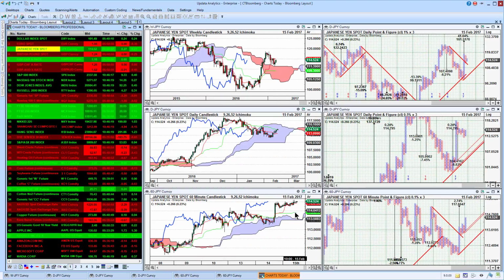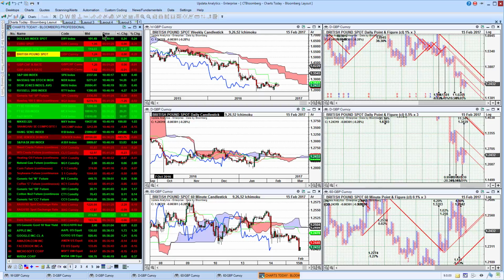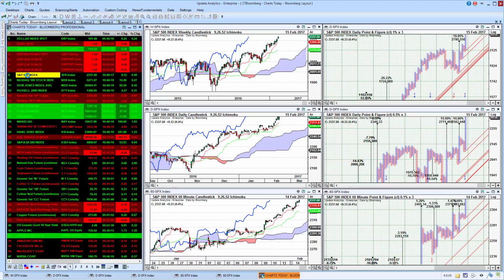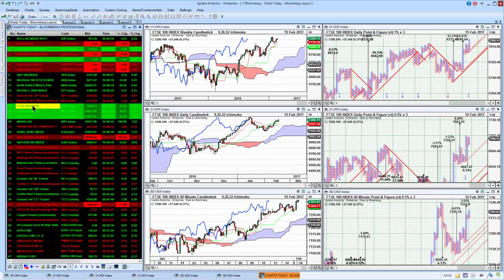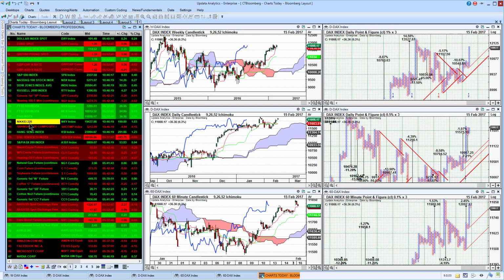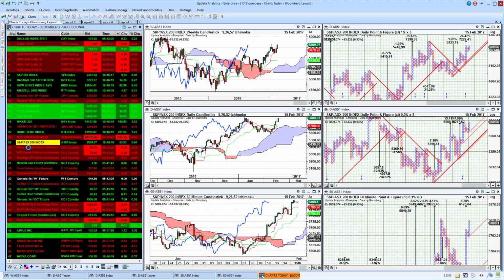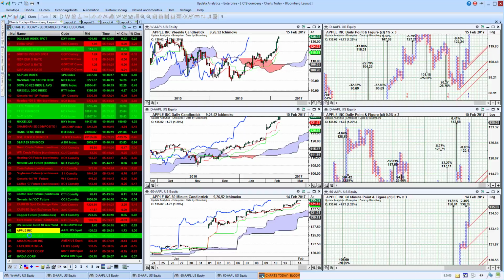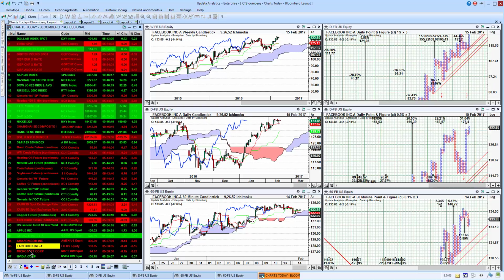Charts Today - 15 Feb 2017 - US dollar rising strongly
US dollar up, Euro and Pound down. US stocks up. Commodities struggle